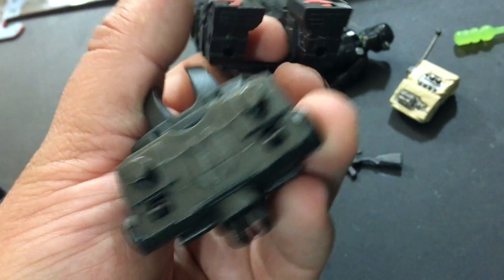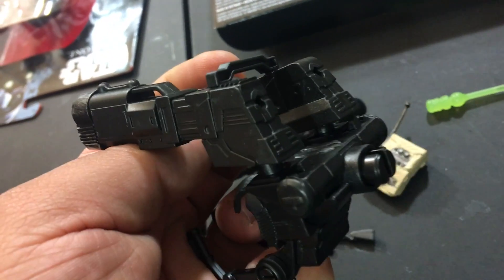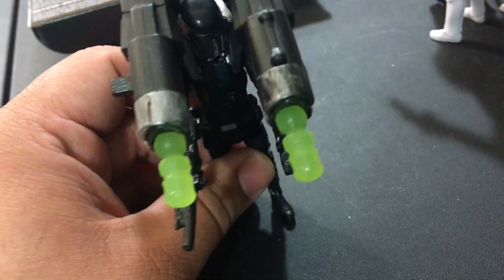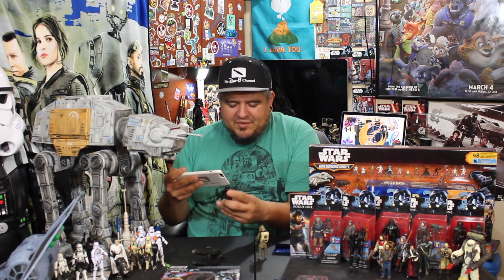Star Wars Rogue One | Pao VS Imperial Deathtrooper 3.75" 5 POA Action Figures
Today we look at the Rogue One : A Star Wars story action figure 2-pack of Pao vs the Imperial Death Trooper. This pack is a bit different because this time the Empire gets the cool dual projectile launcher.  Pao is the basic figure while the Imperial Death Trooper comes with an unnecessary gun accessory.